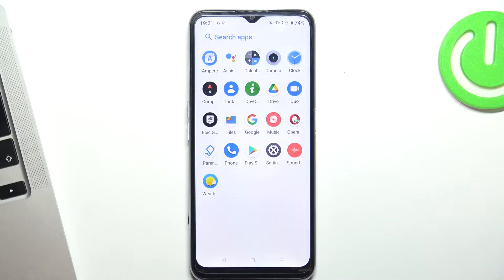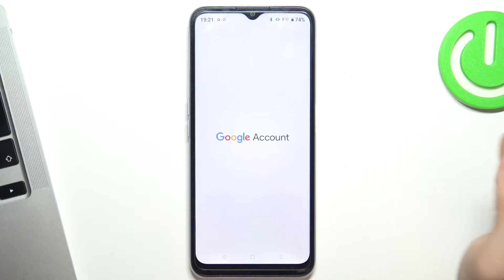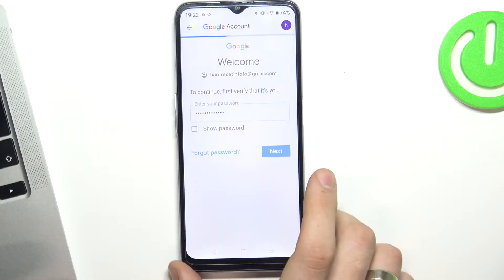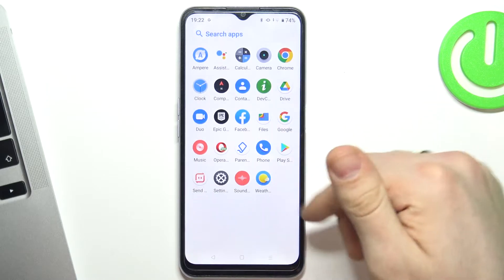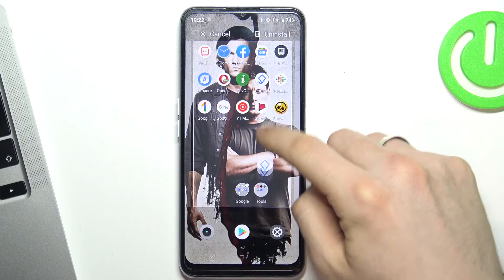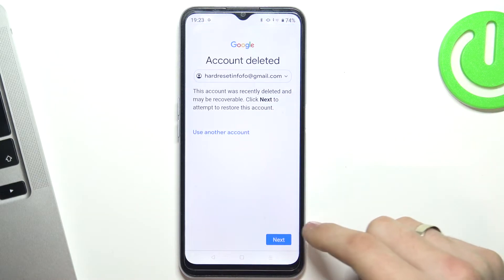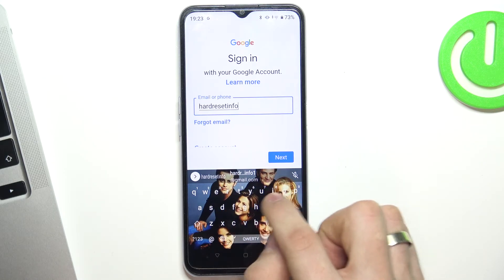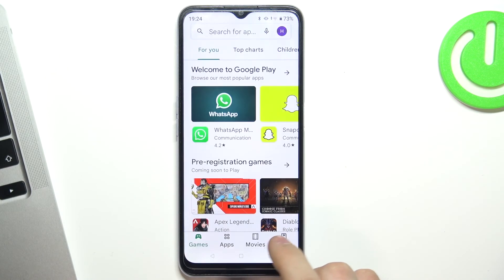How to Bypass Parental Control on REALME C31 // Disabling Family Link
Learn more information about REALME C31:
In this video, we are going to demonstrate how to bypass the family link / parental control on your REALME C31 smaprthone in a few easy and quick steps. So, if you wanted to learn how to disable the parental link on your REALME C31 device, we are humbly inviting you to watch this video. Please enjoy!

How to disable parental control on REALME C31? How to bypass the family link on REALME C31? How to avoid parental control on REALME C31?